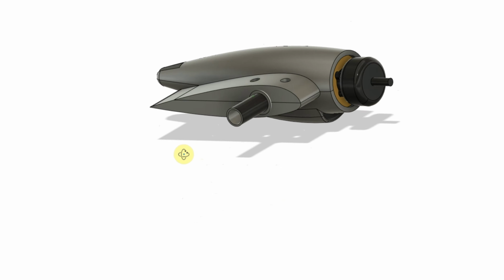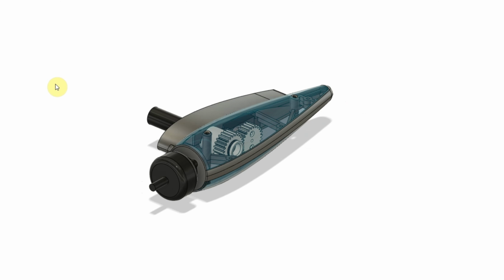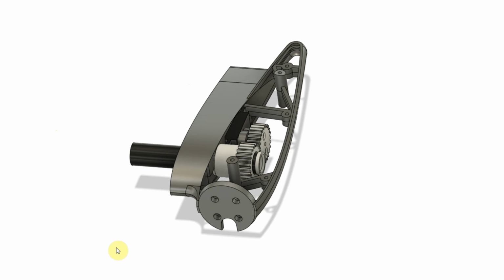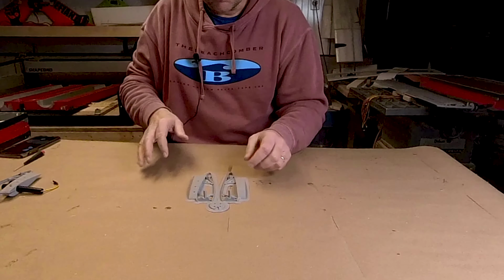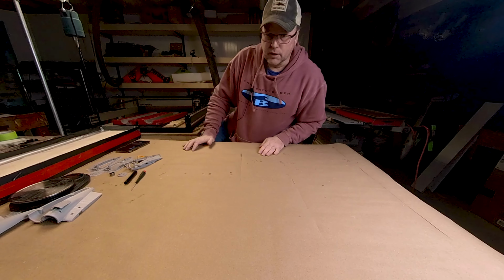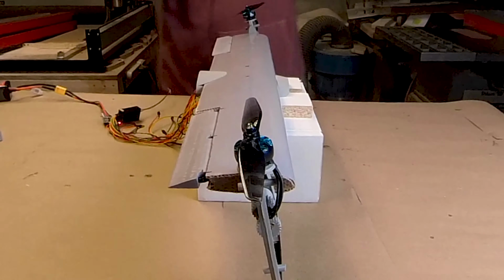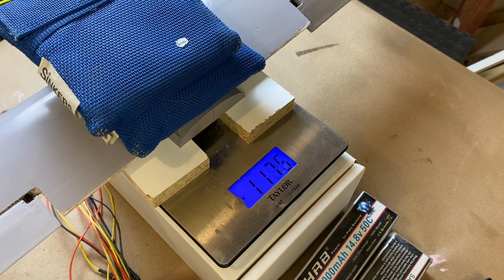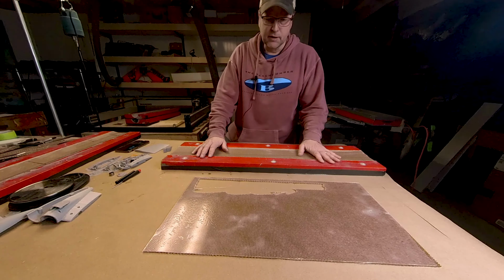Rogue (Tandem Wing) VTOL Part 3 - Nacelles